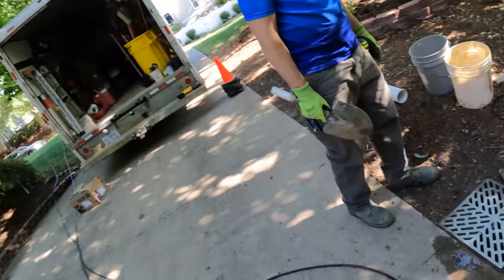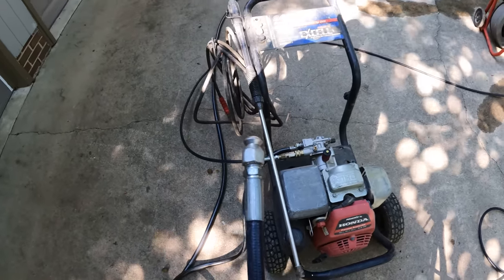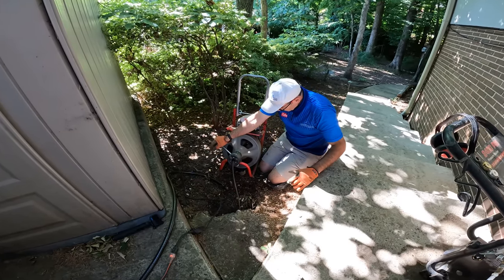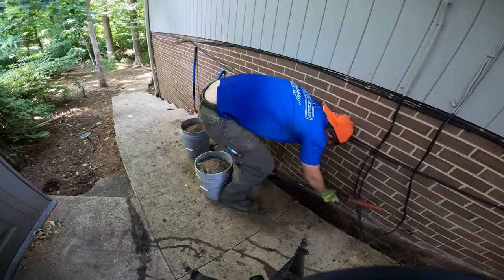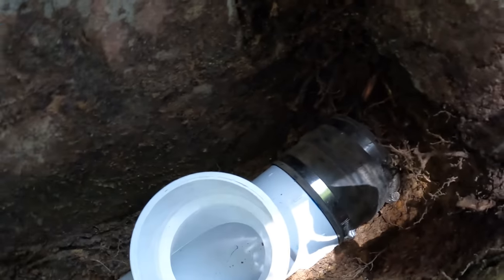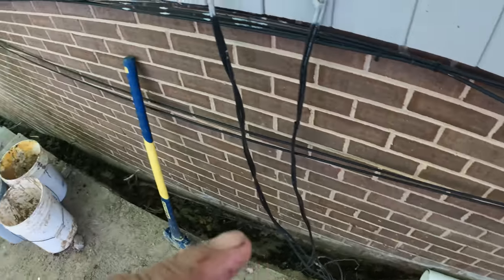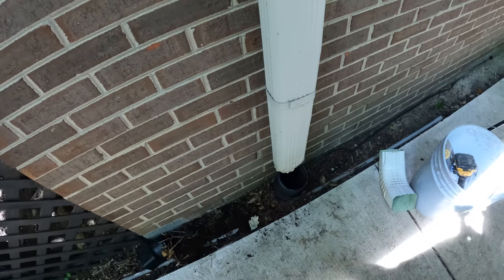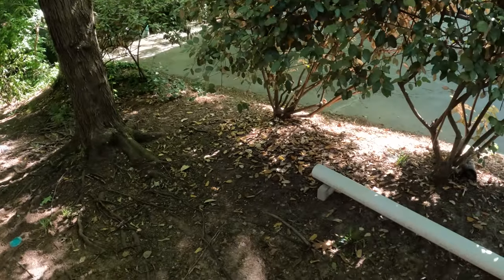My Last corrugated pipe Cleanout!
Hopefully this is the last time we mess with that old corroded pipe!